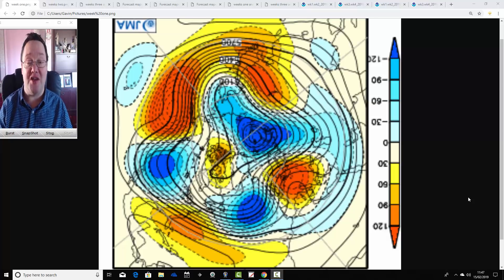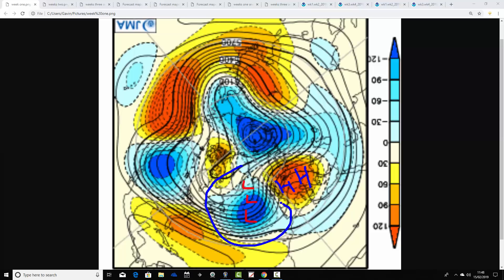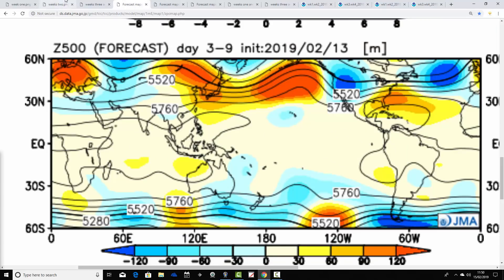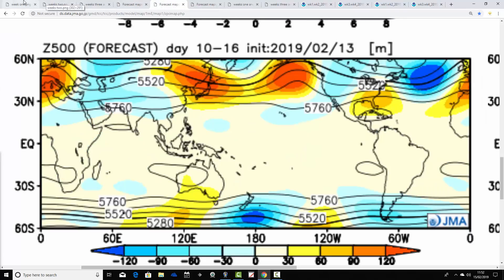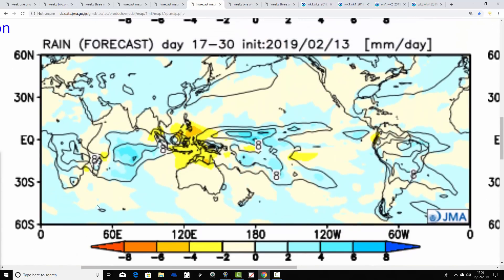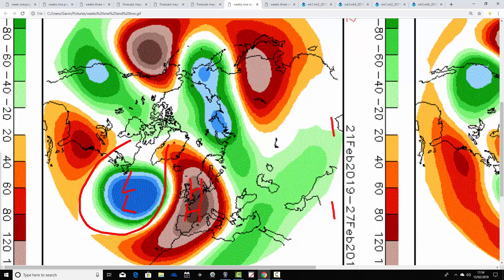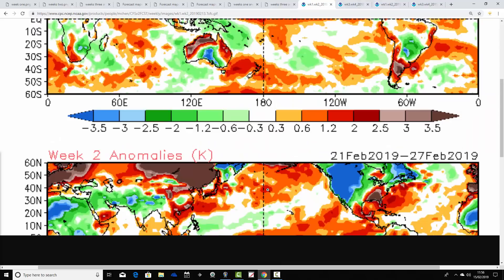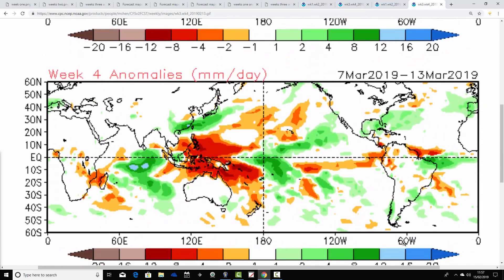Early Spring With JMA Friday (15/02/19)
Month-ahead look-ahead with the JMA and CFS V2 models taking us through the first half of March 2019..